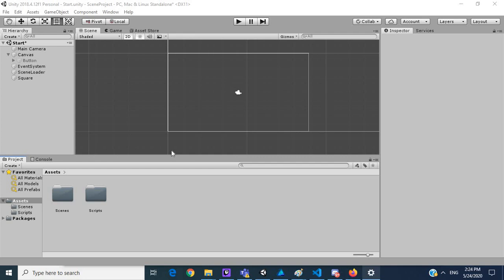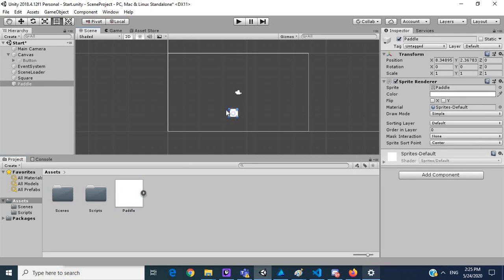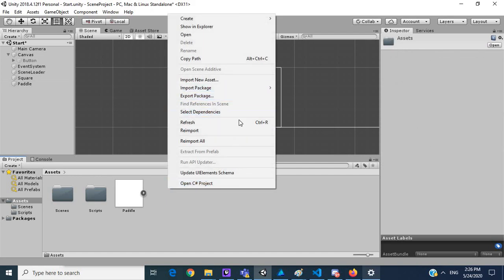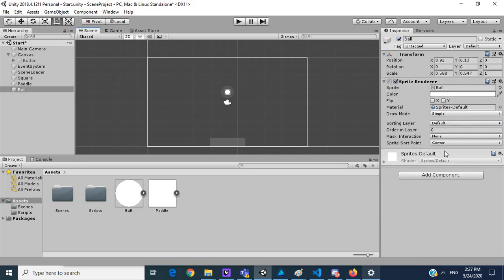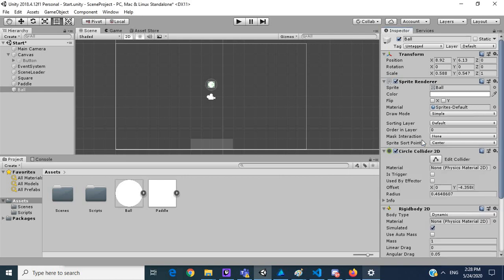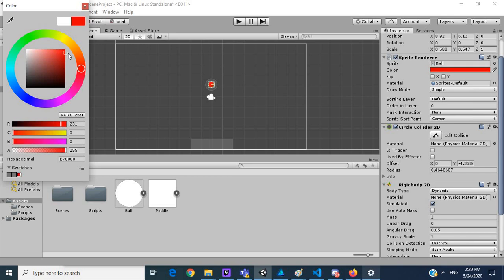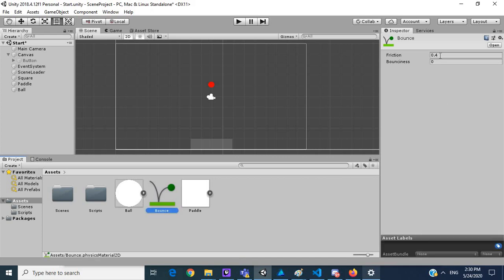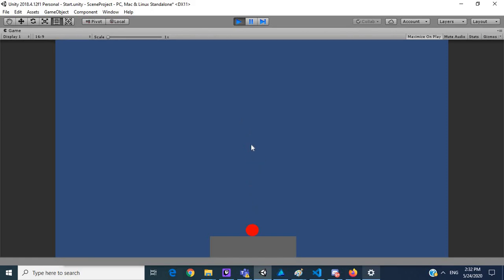Unity Tutorial Block Breaker Part 1 : Ball Bounce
In this video, I go over ball bounce with you. It is the first video in the series which we will create a block breaker game. Enjoy :)